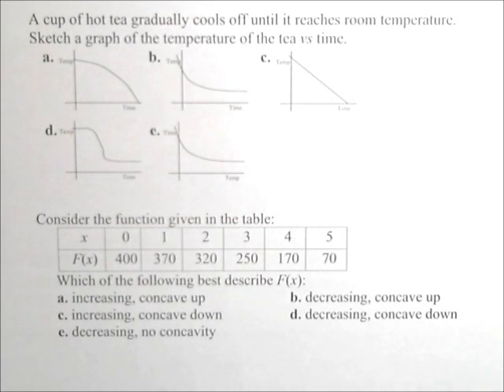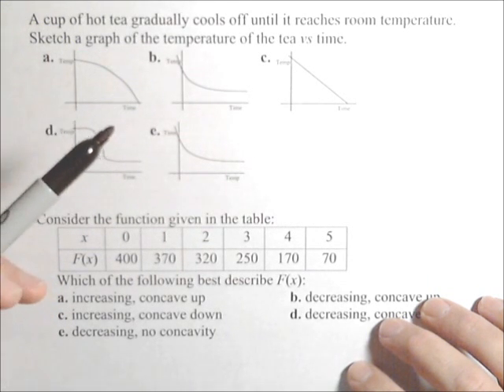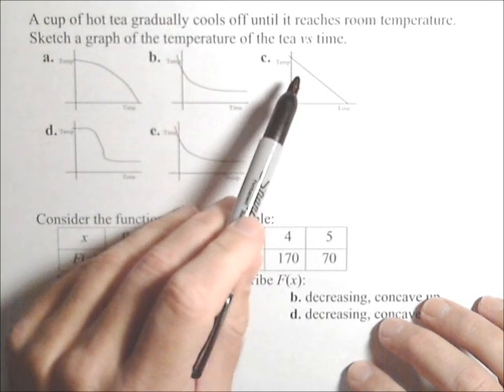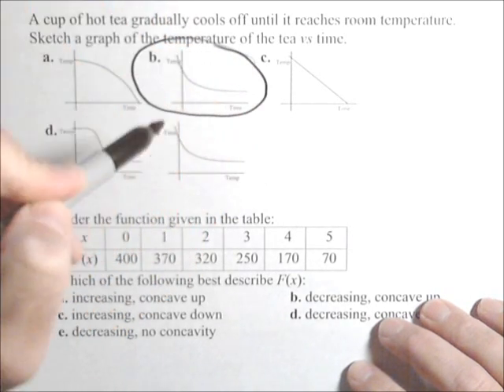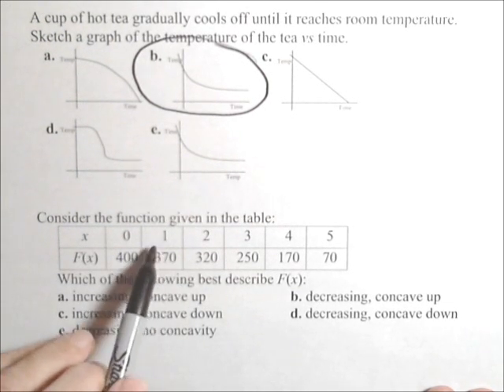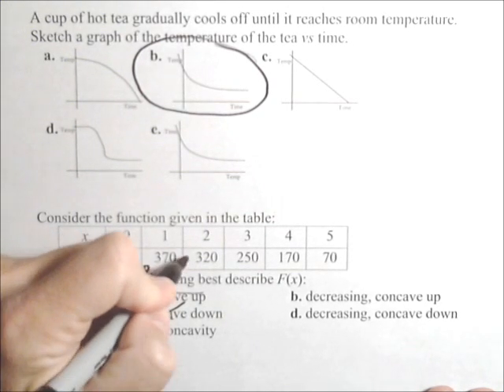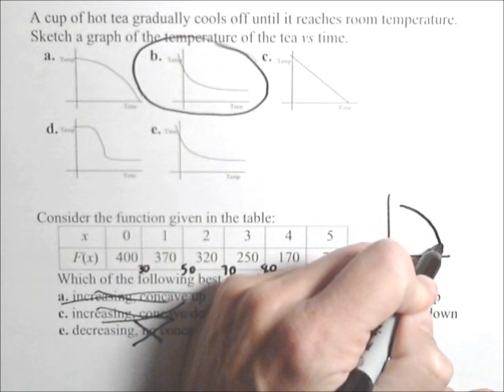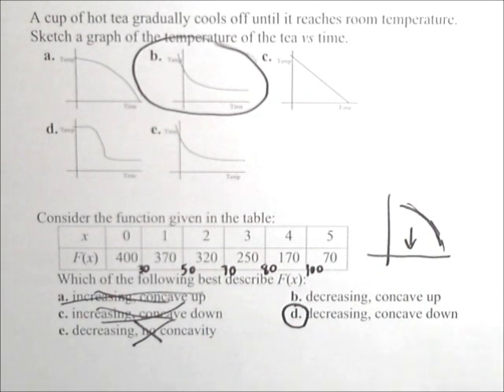NAT150 Review - Concavity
In this video we look at concavity in graphs.